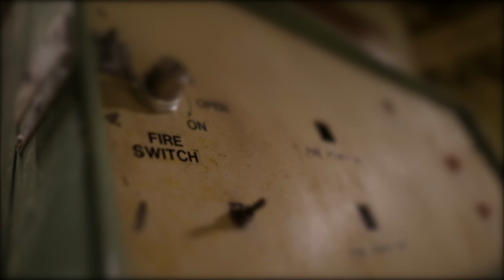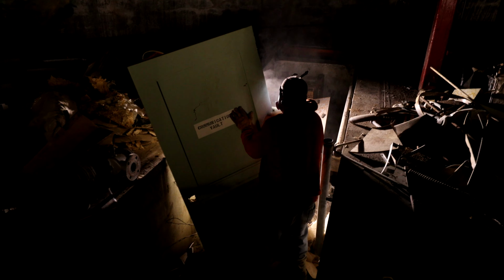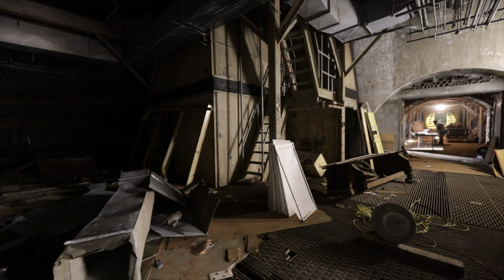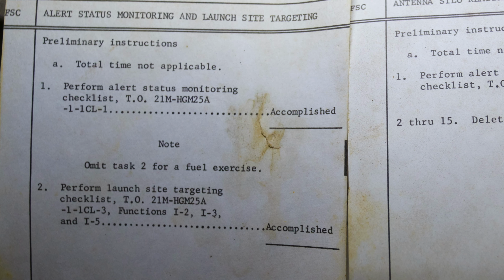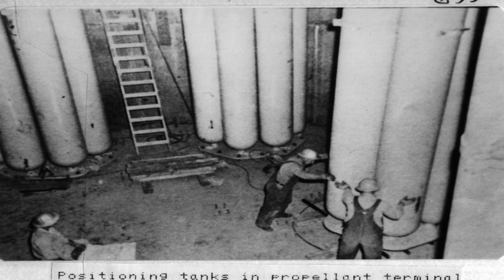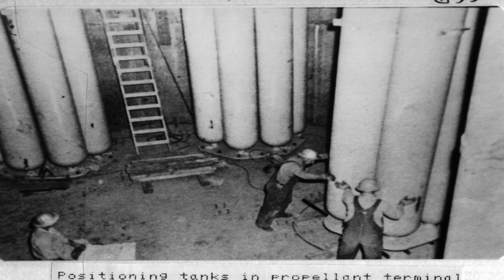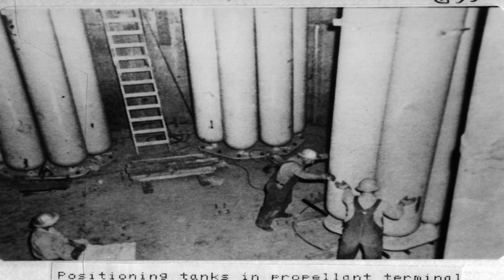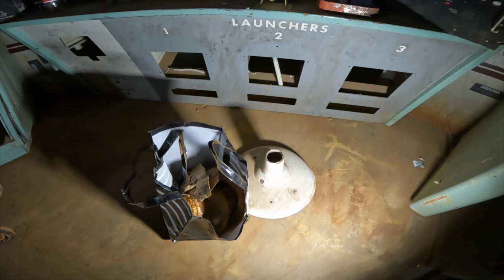Ep. 74 - MILITARY DOCUMENTS Discovered In Abandoned Missile Silo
Another treasure trove of relics and confidential MILITARY DOCUMENTS are discovered in our Titan 1 Missile Silo. Anything of intrinsic value and historical importance will be preserved and restored. This is missile silo archaeology. We continue to rescue  relics and artifacts for our museum.

As work continues at the TITAN 1 Missile Silo, we unveil in-house produced content for the community. We appreciate all support as this journey will culminate in the rehab of several bunker complexes across the Southwest.

The Titan 1 underground Nuclear Bunker was developed during the Cold War as a deterrent against a Soviet nuclear strike against the United States. The Titan 1 Missile Silo complex was armed with 3 Nuclear Missiles, each 98 ft missile was armed with a destructive 4.5 megaton warhead and payload [the equivalent of 4.5 Million Tons of TNT per missile].

Be sure to follow 'Nuclear Bunker Living' on Instagram and on TikTok